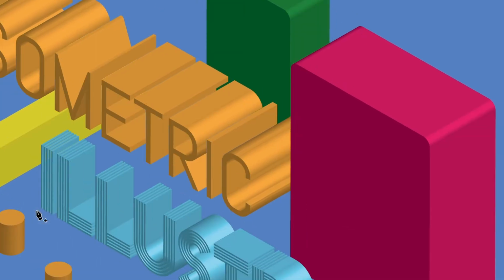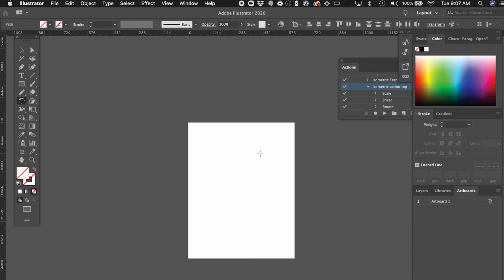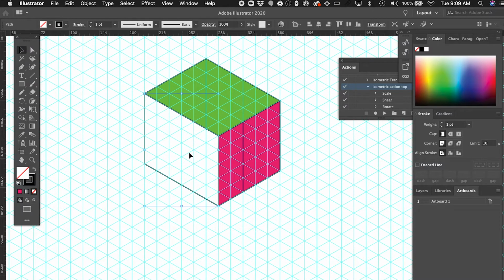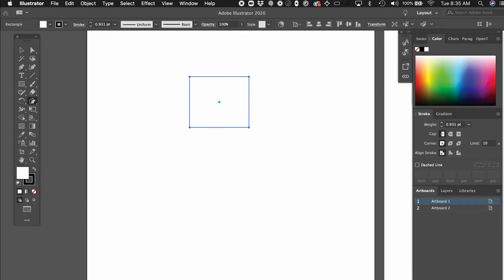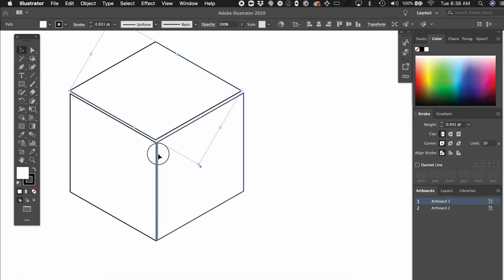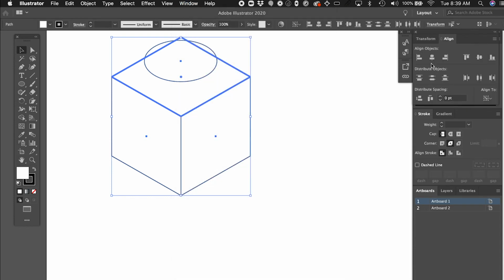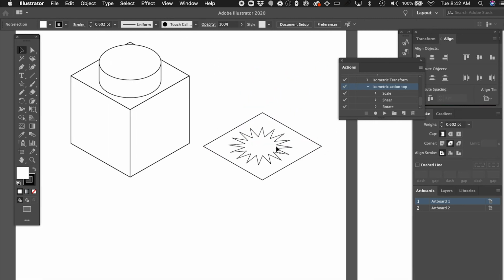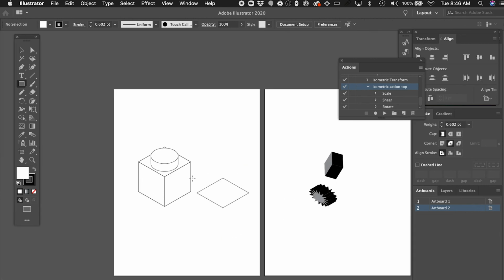Isometric Illustration in Adobe Illustrator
This video tutorial shows a few different techniques for creating isometric illustrations in Adobe Illustrator